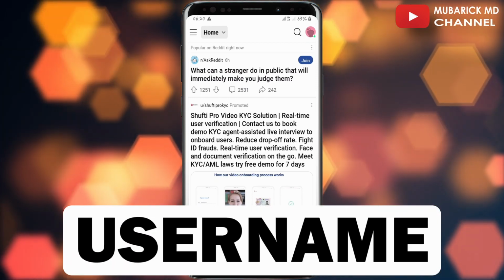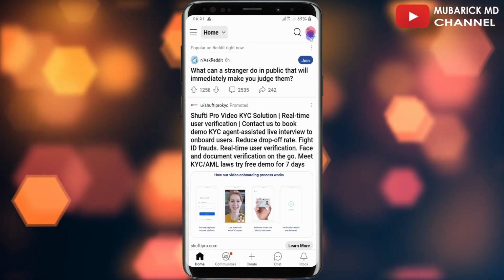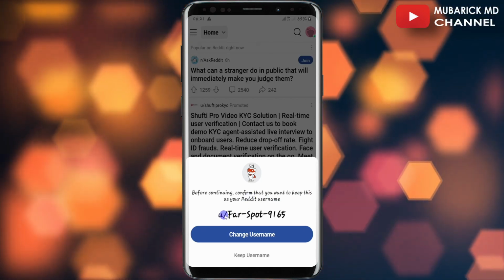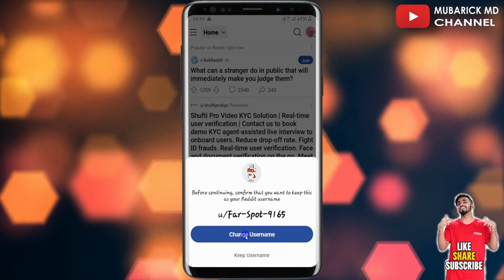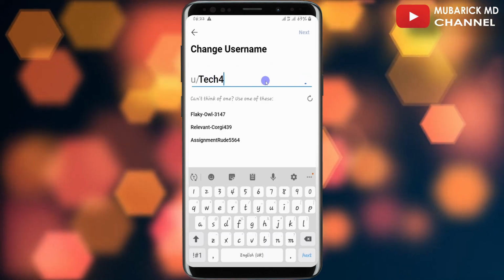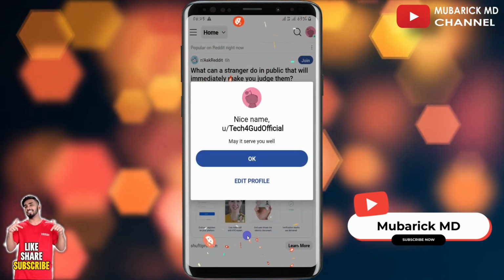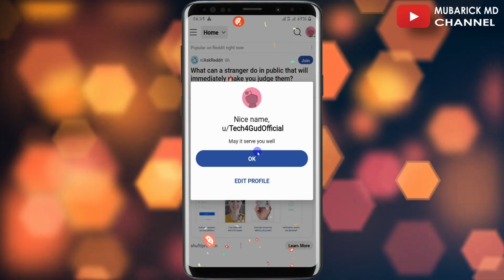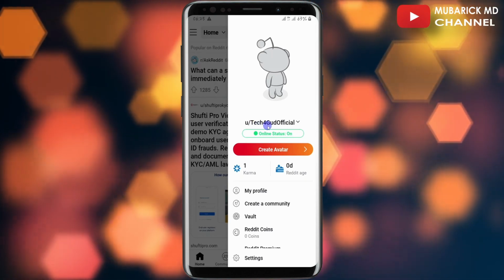How to Change Reddit USERNAME - Full Guide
Learn How to Change Reddit Username. We will walk you through the process of updating your Reddit username. While Reddit doesn't make this feature readily available, we'll show you a legitimate workaround to make it happen. Whether you've outgrown your old username or simply want a change, we've got you covered. Join us as we demystify the process and help you create a new Reddit persona.